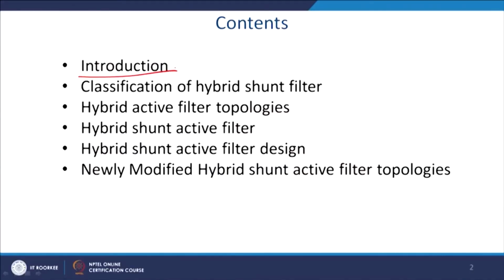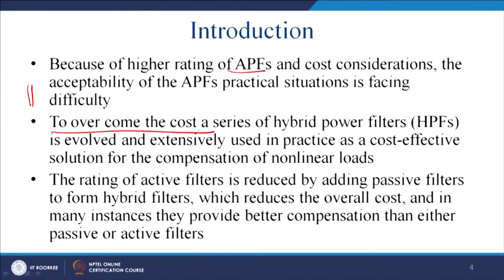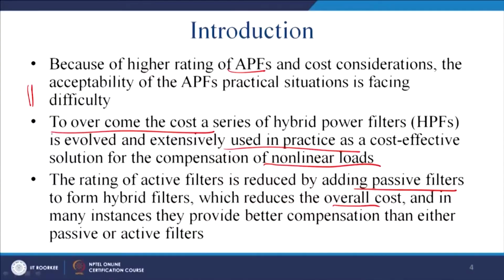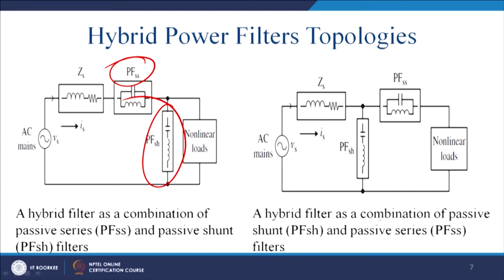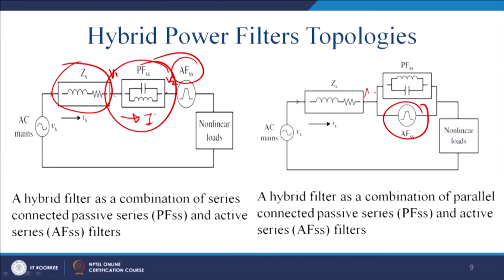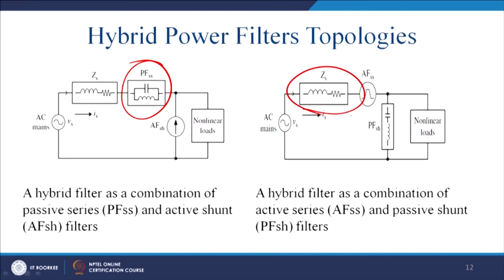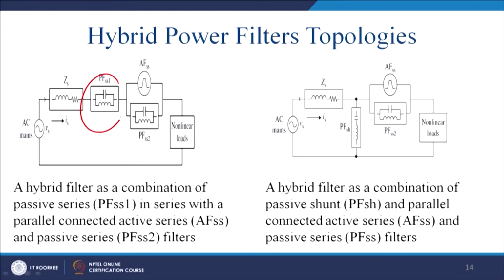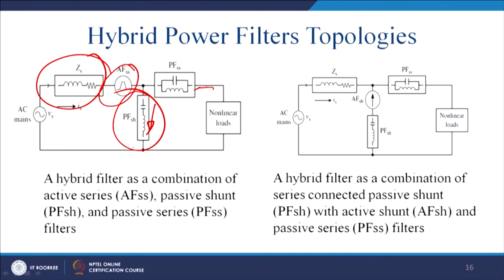Hybrid Active Power Filter